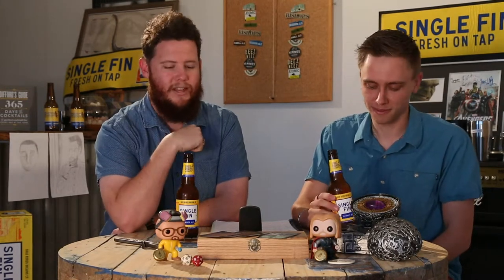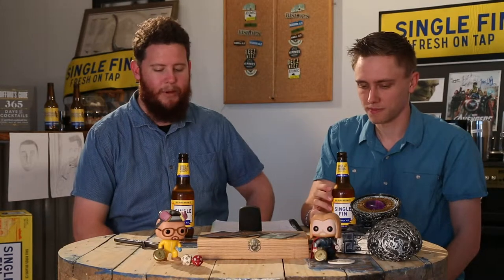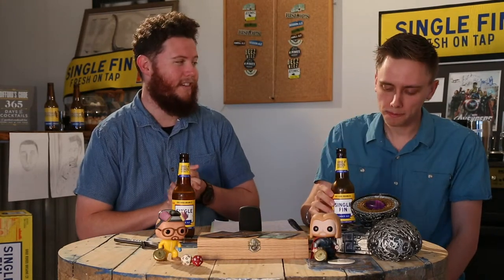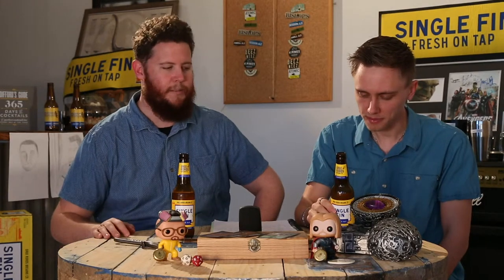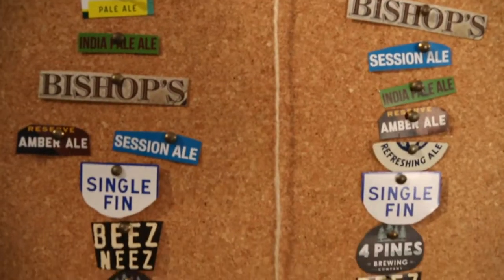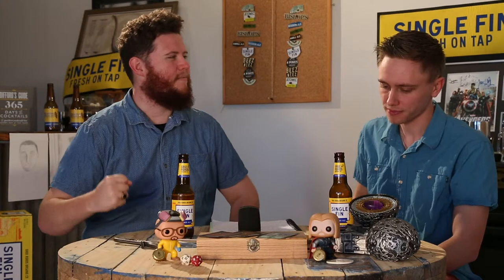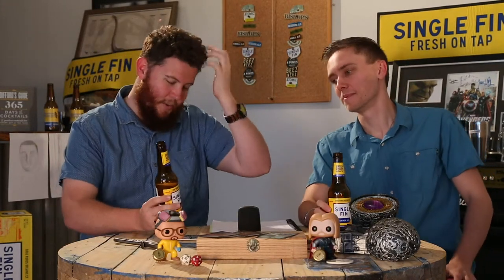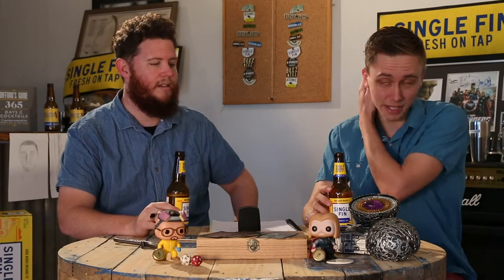Gage Roads Single Fin - Beer Review - Schooner & Hopp #10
Back to Gage Roads for this one, and we've even got some cool set dressing to show for it.

Thanks to Plainland Bottlemart for hooking us up with the beers!

Follow @schoonerandhopp on facebook, instagram and twitter.